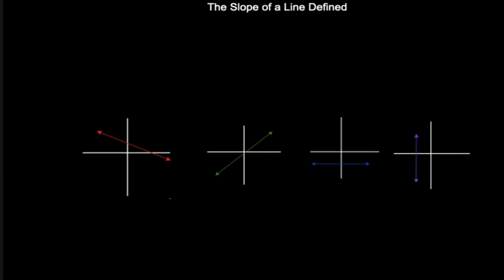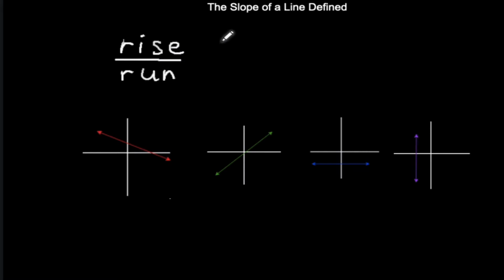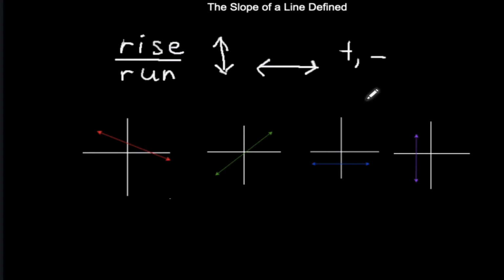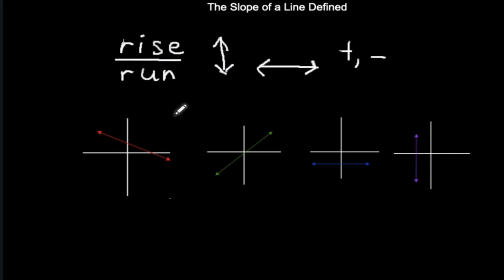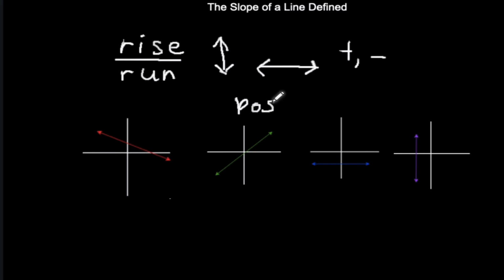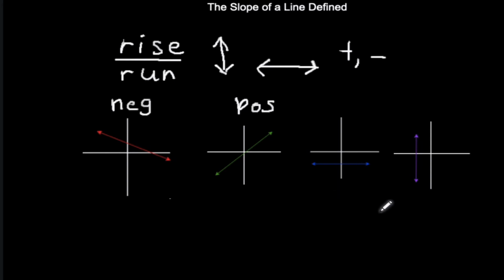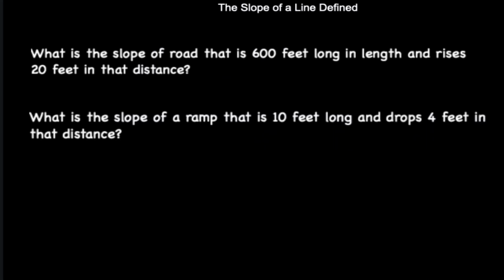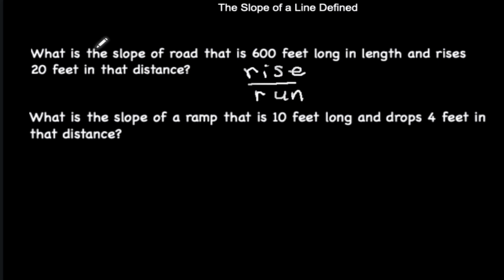The Slope of a Line Defined | Pre-Algebra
In this video lesson, slope is defined.  I also cover in this lesson that it is possible to determine if a slope is positive or negative simply by looking at the lines.

The answers for the two questions:

1. What is the slope of road that is 600 feet long in length and rises 20 feet in that distance?
A slope of 1/30  means that for every feet of horizontal distance, the road rises 1 foot.

2. What is the slope of a ramp that is 10 feet long and drops 4 feet in that distance?
A slope of -2/5  means that for every 5 feet of horizontal distance, the ramp drops 2 feet.